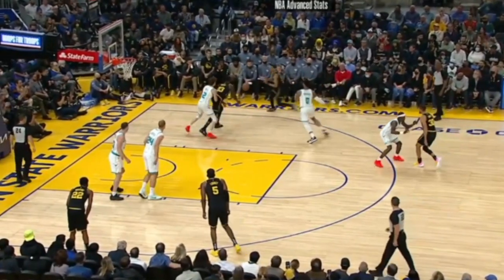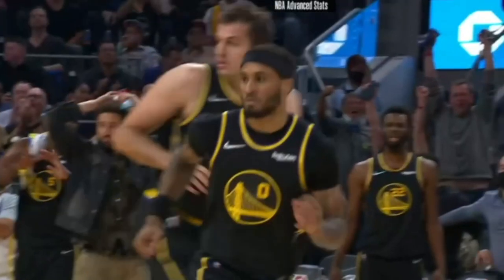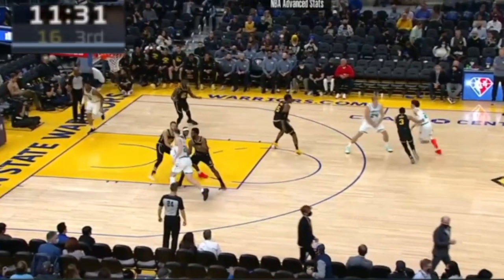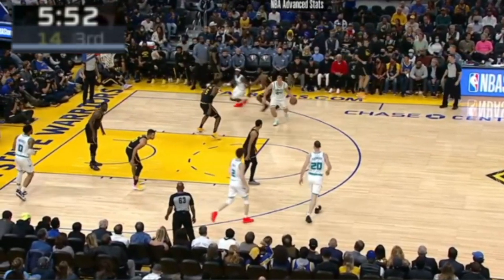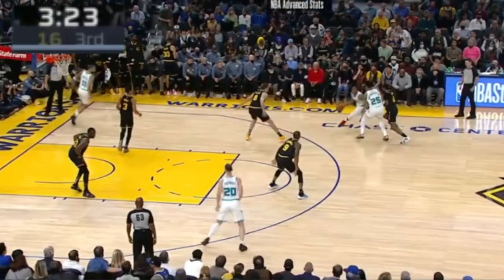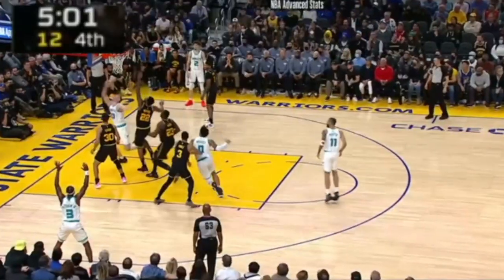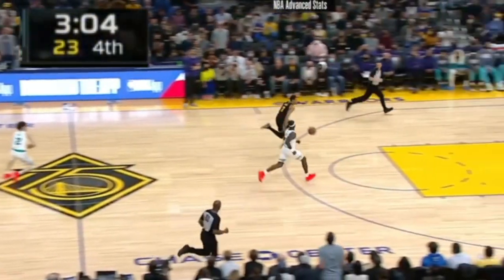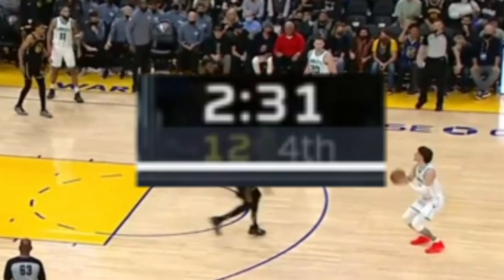Every Jordan Poole & Gary Payton II defensive highlight for the Warriors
These highlights are from the Hornets vs Warriors game on November 3rd. Many people are talking about how Jordan Poole had 31 points, and how Gary Payton II had a nice poster dunk on Kelly Oubre. But what really got the Warriors to win this game was the defensive masterclass from Jordan Poole & Gary Payton II